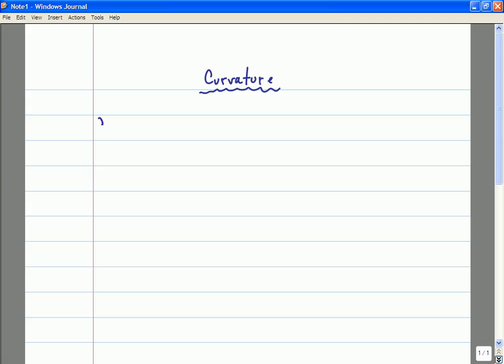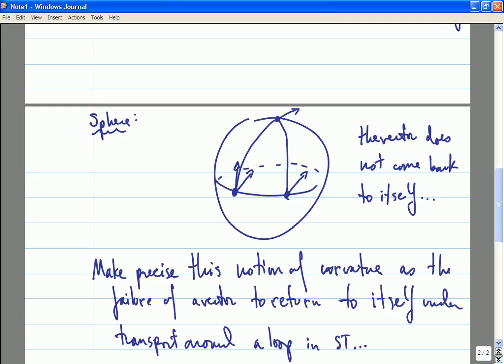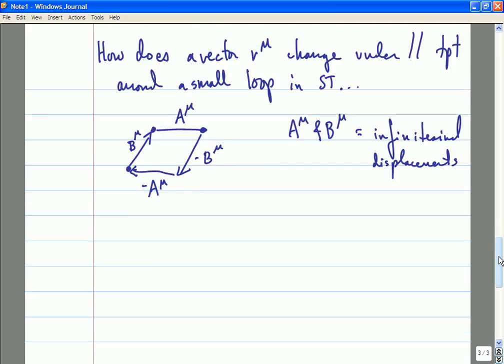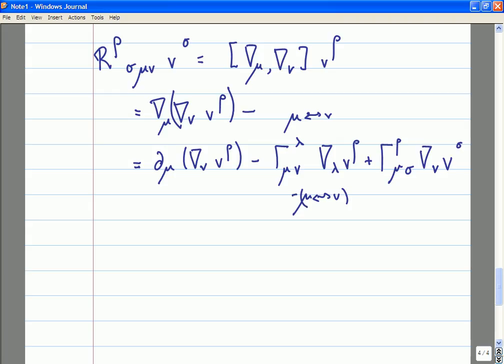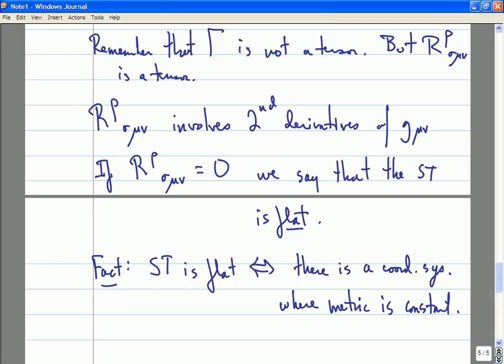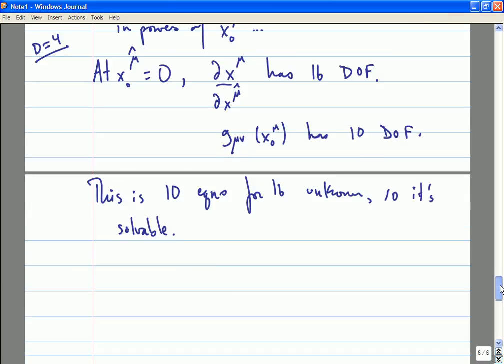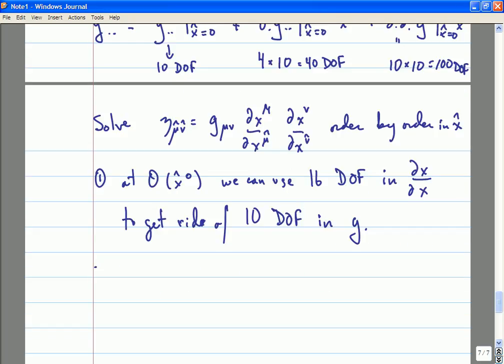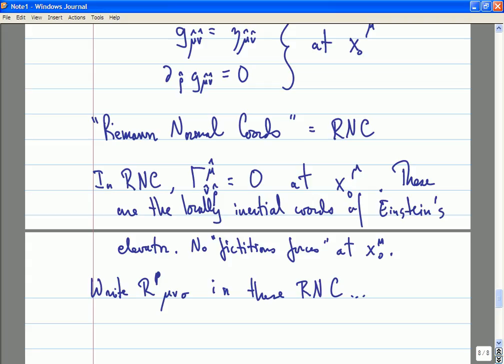General Relativity, Lecture 10: Curvature. Riemann Tensor. Ricci Tensor.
Lecture 10 of my General Relativity course at McGill University, Winter 2011.  Curvature.